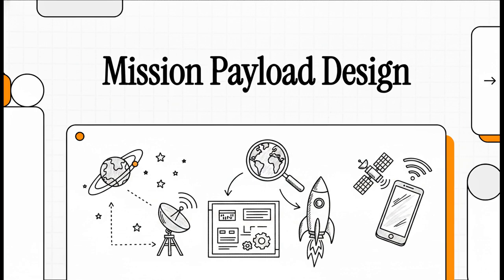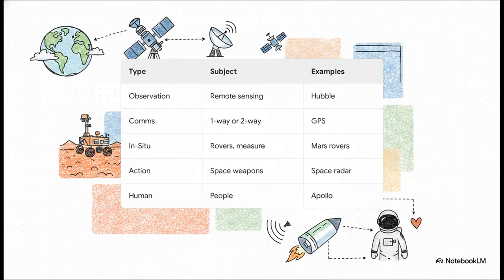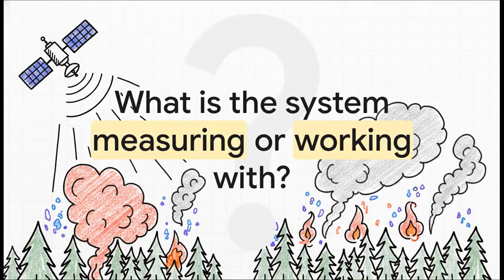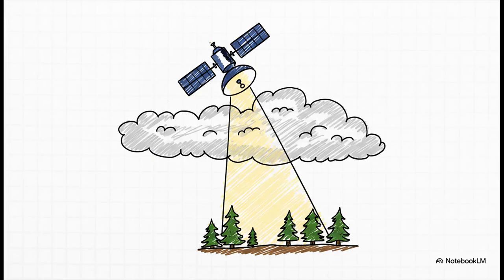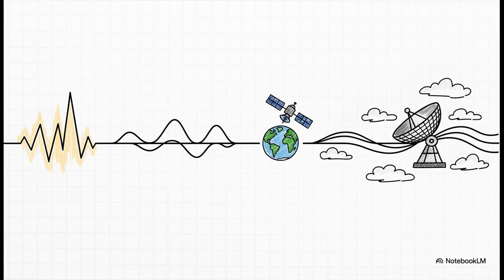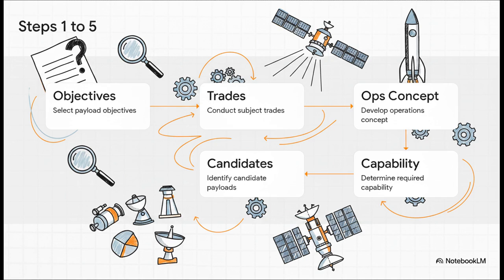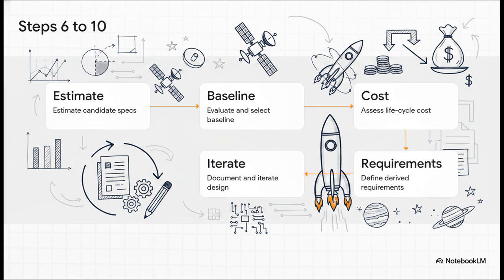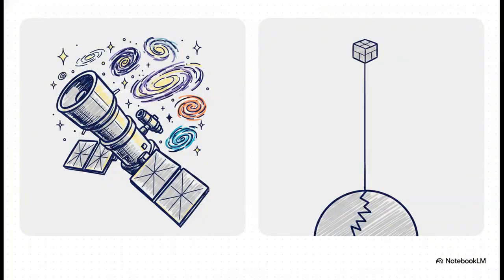Mission Payload Design